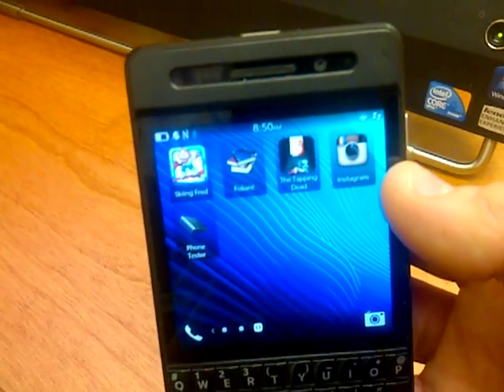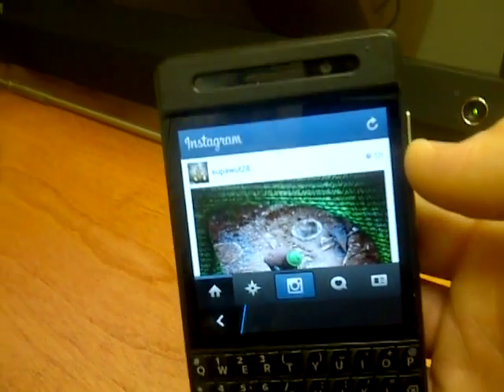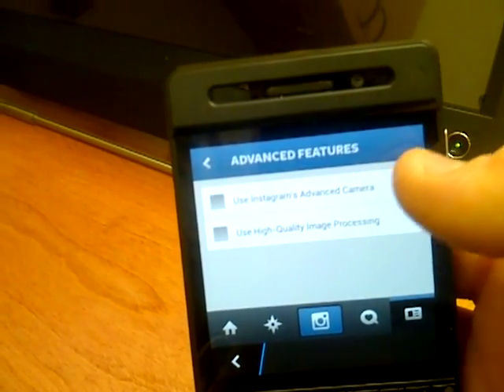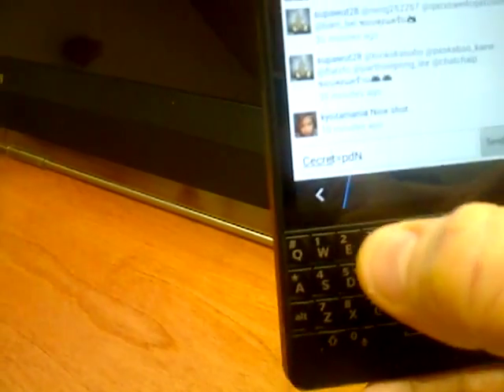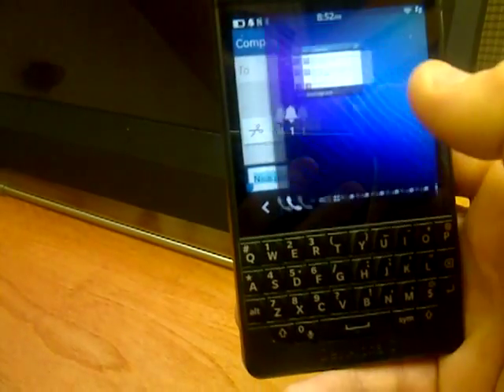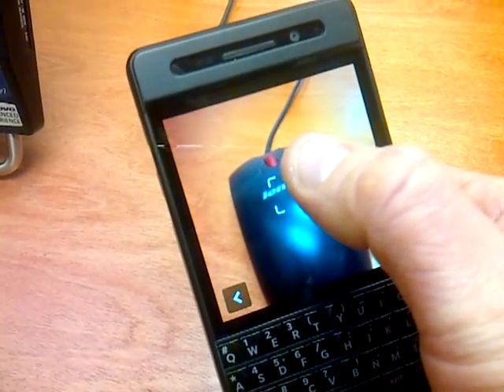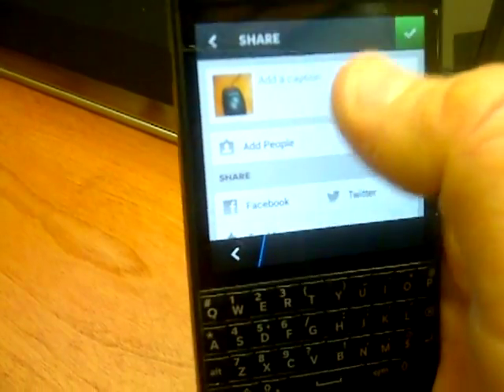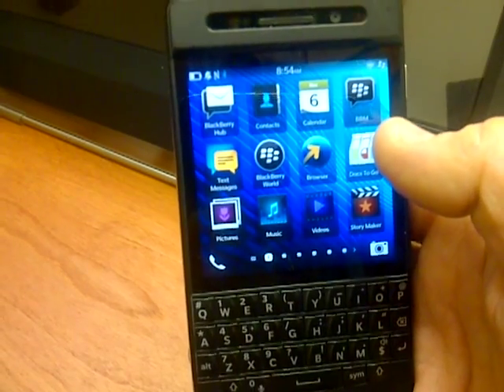Instagram on BlackBerry 10 Works!!! Tricks & Tips! (Sideload Unlocked Android Runtime)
Showing tricks & tips on using Instagram 4.1.2 installed via sideload method (without debug tokens) on latest BlackBerry OS 10.2 running on a Dev Alpha C (DAC) prototype of the Q10 phone. Used the Unlocked Android Runtime available from CrackBerry (search their forums) and Instagram BAR from BB10bars dot net (I said BB10apps in video by mistake) and their sideloading tool made it relatively easy.

*** This video is just a proof that it works pretty well as is, but I do not wish to encourage piracy or sideloading. Use at own risk, and petition Instagram to bring their app to BlackBerry since it shouldn't take much for them to fix those few glitches. ***